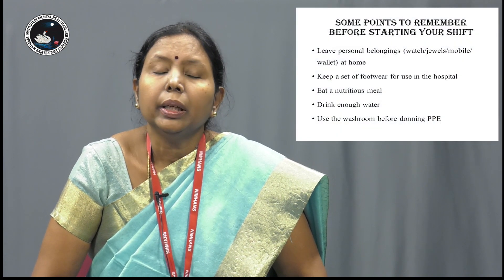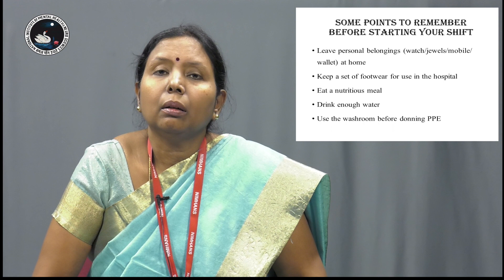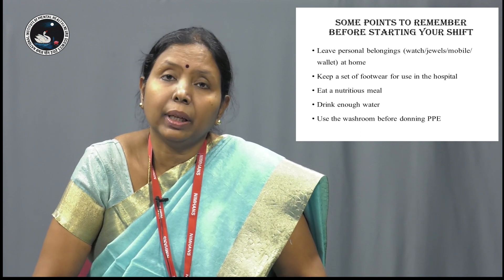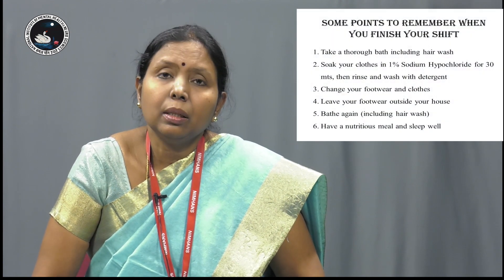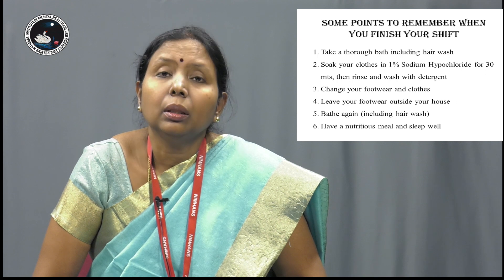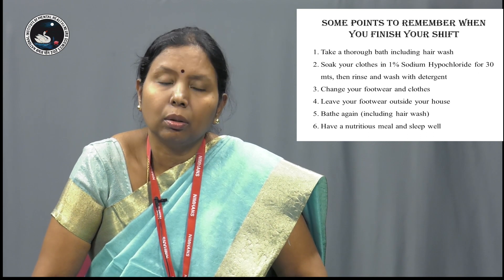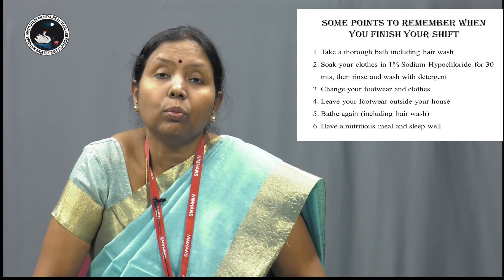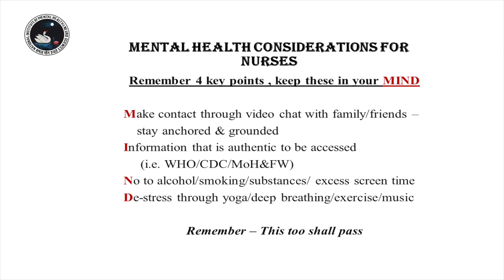Guidelines for Nurses caring for persons who are Covid-19 positive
A series of Continuing Nursing Education (CNE) videos on Covid – 19 have been prepared by faculty from the Department of Nursing at NIMHANS for training of nursing students, nurses and nurse teachers.  This will contribute towards successfully winning the battle against this pandemic.  These videos are dedicated to all the nurses, doctors and other health care personnel who have, are and will be taking care of patients who are Covid positive.